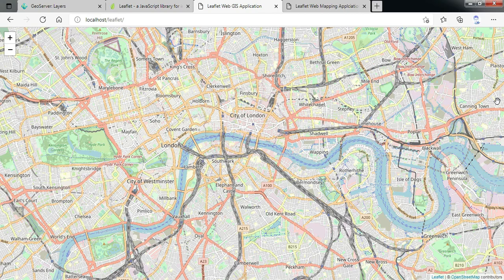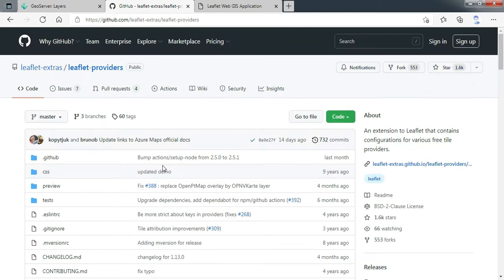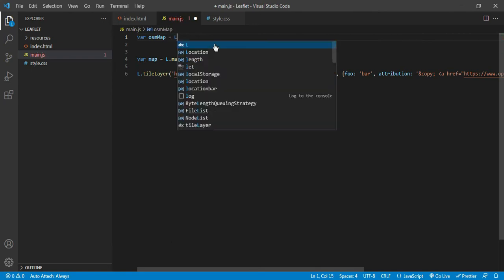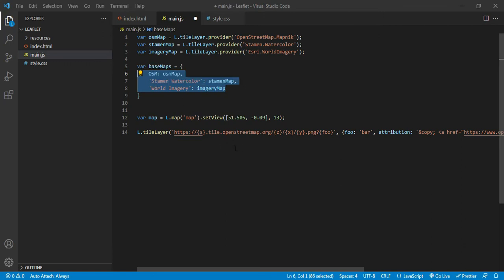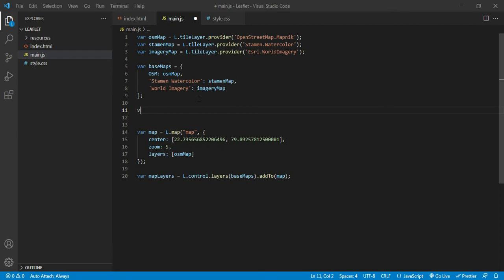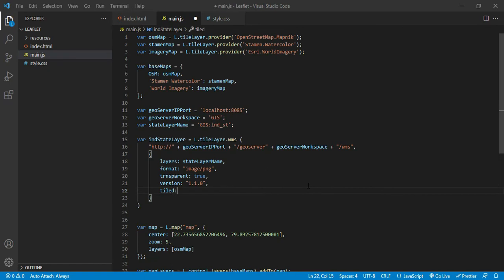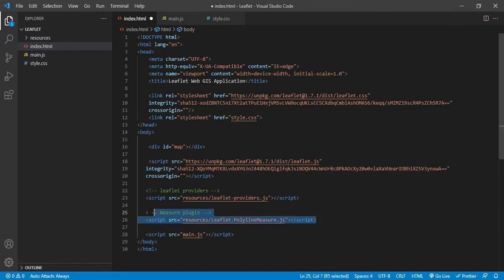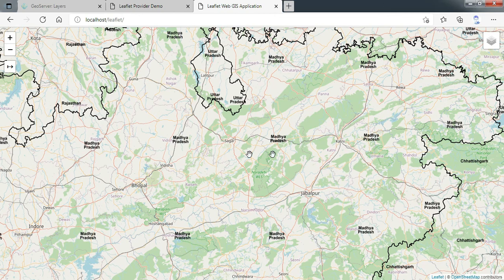Layer Switcher and Measure in WebGIS application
This video will help you in adding layer switching and measure functionality to your WebGIS application.